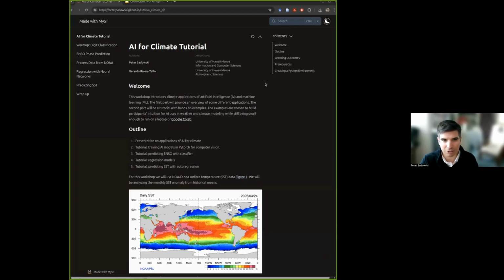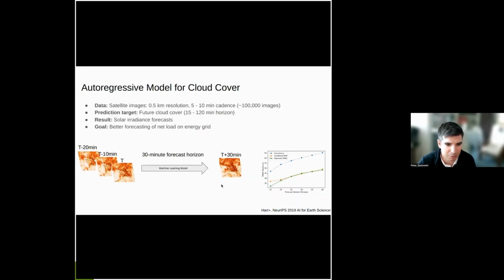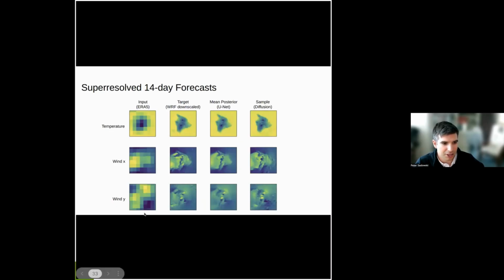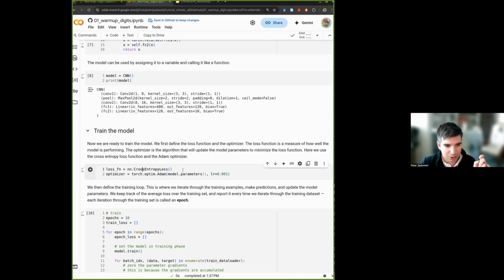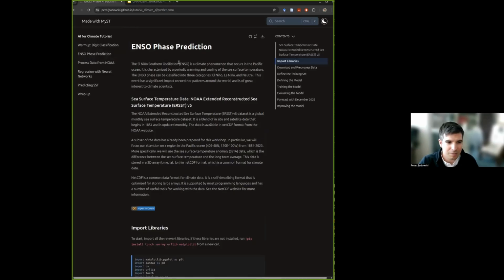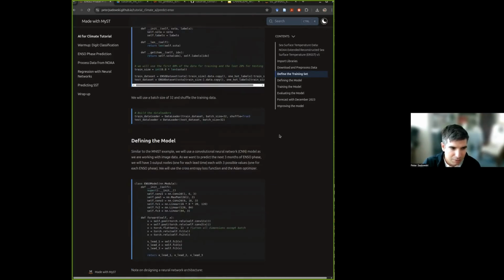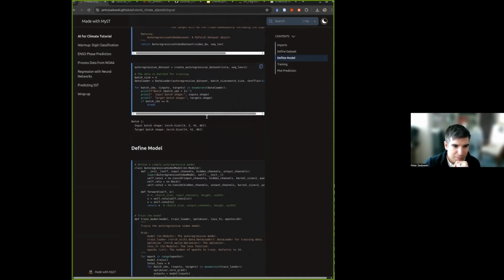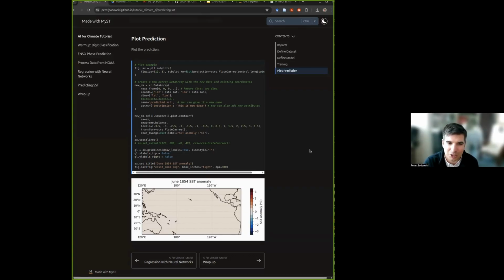AI for Climate Modeling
This workshop will cover new methods for using AI in weather forecasting.

Prerequisites
Have an active account on Koa
Familiarity with Python
Numpy
Deep learning
Learning objectives
By the end of this workshop attendees will gain an understanding of how AI can be leveraged to obtain meaningful projections of present and future weather.

Tools Used for this workshop
Koa HPC
Python
Numpy
Jupyter notebooks
Matplotlib